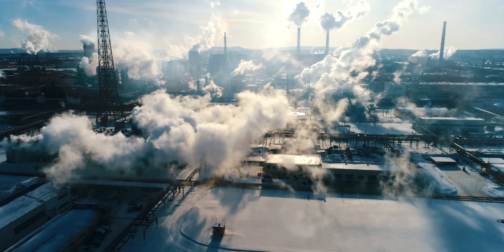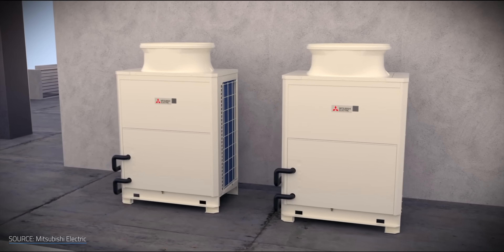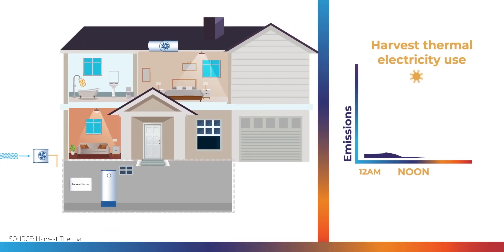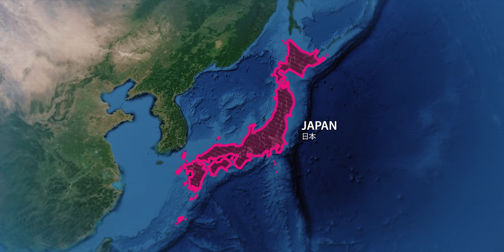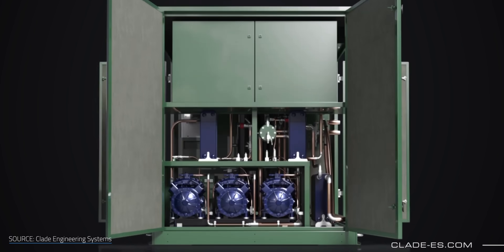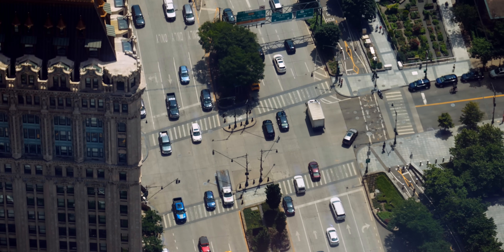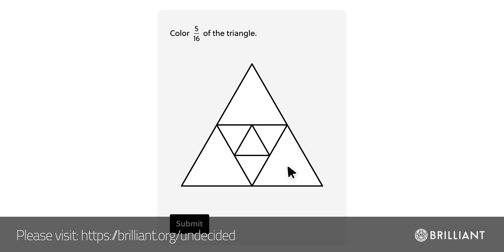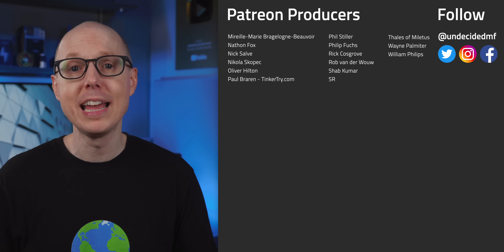Why CO2 Heat Pumps Are The Future Of Cooling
How can CO2 actually help us keep the planet cooler? When it's the refrigerant in a heat pump! And these heat pumps can warm your house while they heat your water. All while being more than twice as energy efficient as their competitors, at least according to some calculations. So, where has this nearly 150 year-old tech been all my life and why is it only getting noticed now?

Correction:
3:26 Should have said "Gas burner efficiency" - it's not a COP